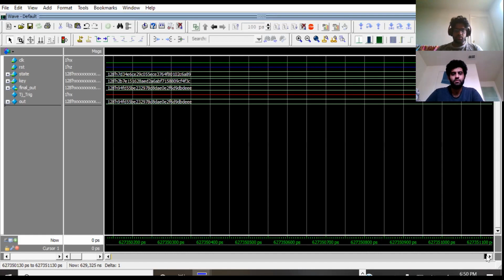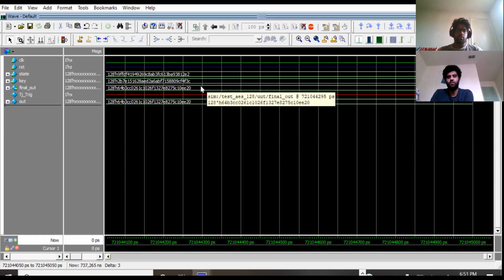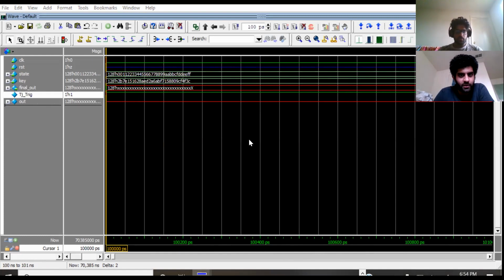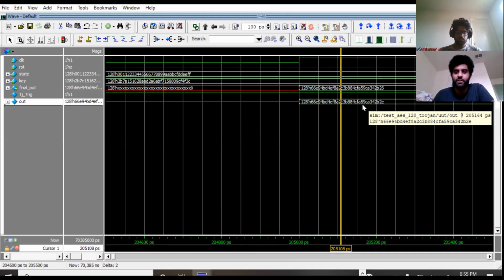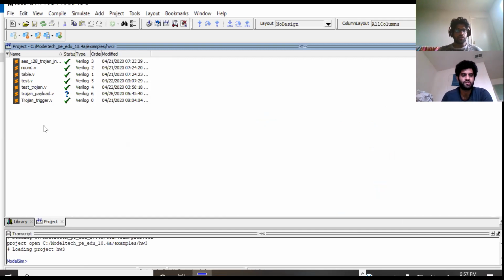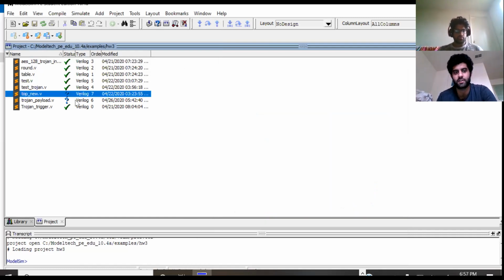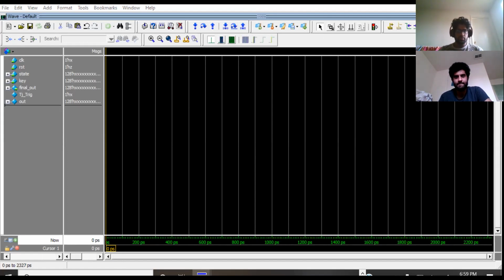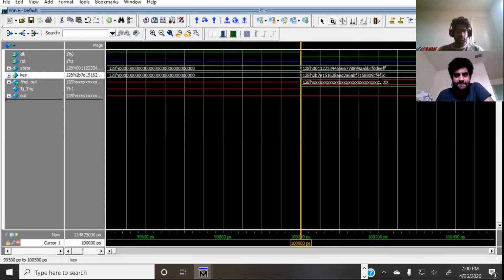Hardware Security- Trojan Insertion Project